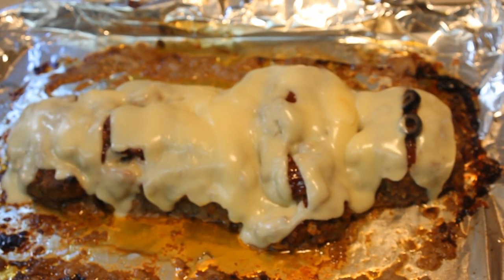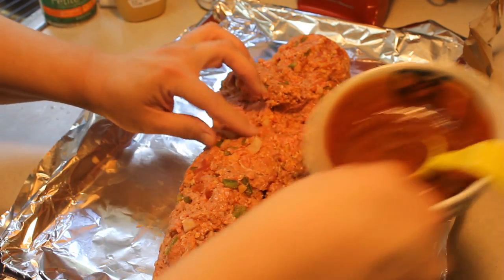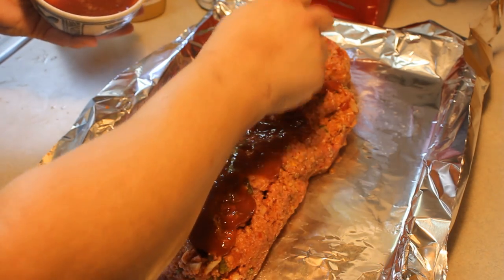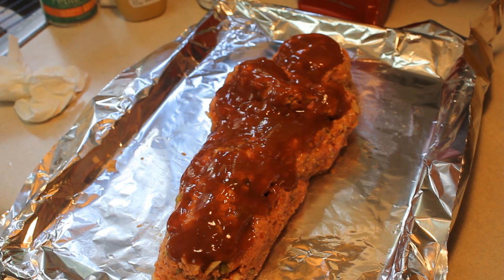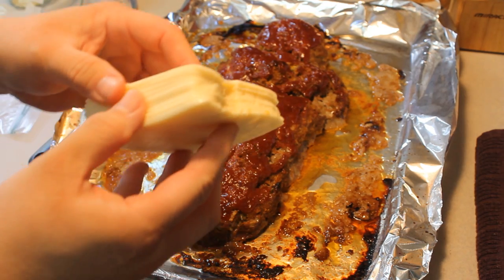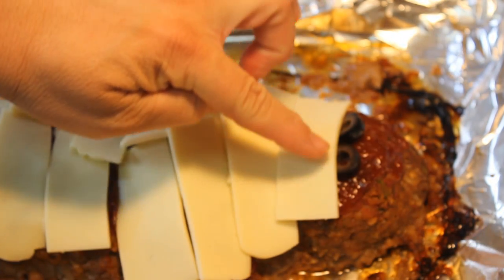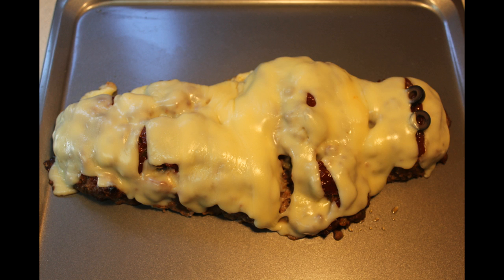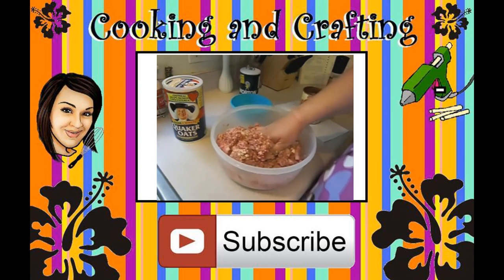Halloween Mummy Meatloaf with CookingAndCrafting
I have wanted to make this mummy since last year, when I saw it in my Family Fun magazine from Disney!

I used my Paula Deen Basic Meatloaf recipe to make the meatloaf.  Try it, it is one of the best meatloafs!

    Meatloaf from your favorite recipe (ours used about 2 pounds of meat)
    American cheese
    Olive slices

    Make your favorite meatloaf recipe and shape the loaf to resemble a mummy's body with crossed arms. Bake the loaf until it's cooked through.

    Let it rest about 3 minutes, then lay 1-inch-wide strips of American cheese across the body as shown, leaving a narrow space on the head for the olive slice eyes. Trim any overhanging cheese with scissors and return the mummy to the still-warm oven to slightly melt the cheese, about 1 minute.